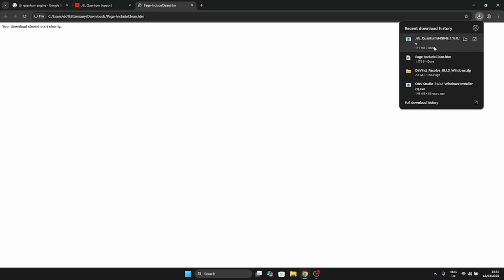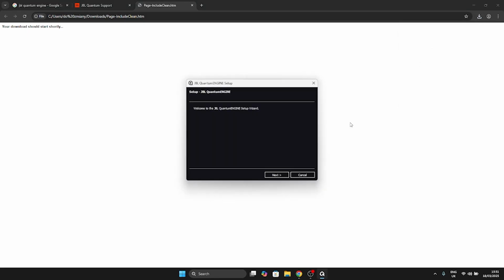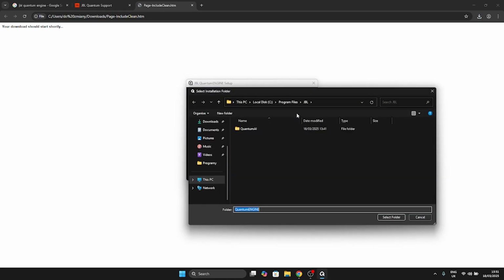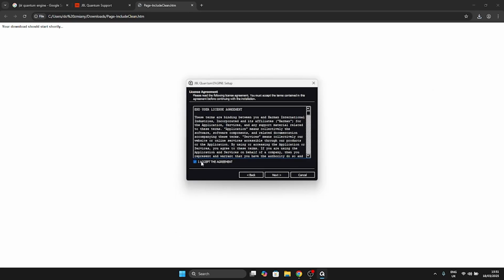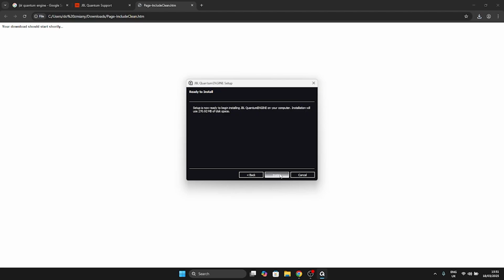How to Install Dedicated App For JBL Quantum 610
Want to get the most out of your JBL Quantum 610 headset? The dedicated app for JBL Quantum 610 enhances your gaming experience, allowing you to customize settings like sound profiles, mic monitoring, and more. It’s the perfect companion for optimizing your headset’s performance. Follow our guide to install the app on your device, and unlock the full potential of your JBL Quantum 610 for an immersive audio experience.

How to Download and Install JBL Quantum 610 App?
How to Set Up JBL Quantum 610 App on Your Device?
How to Get the JBL Quantum 610 Dedicated App?
How to Install and Use JBL Quantum 610 App?